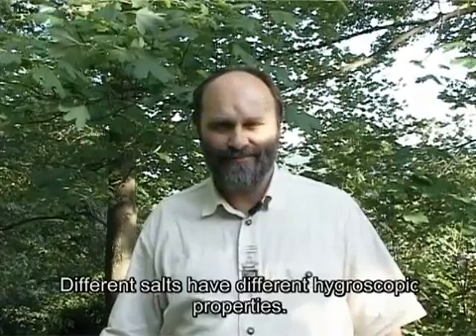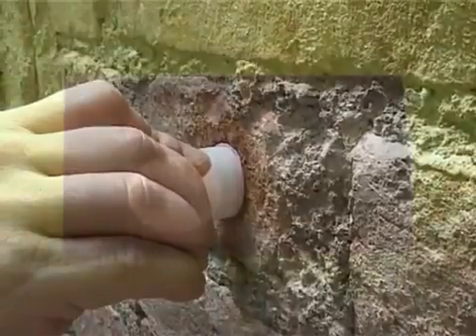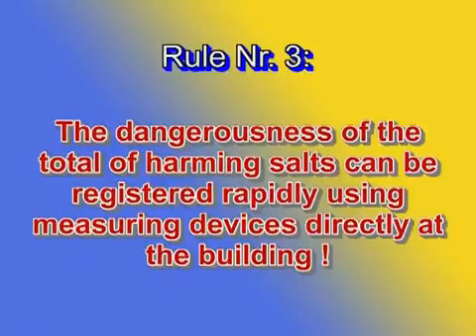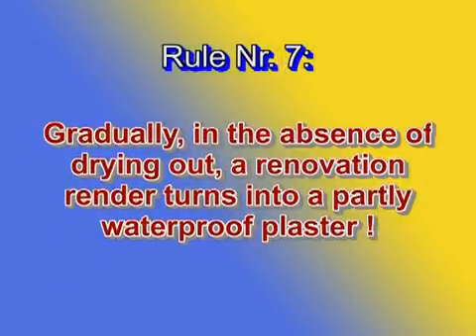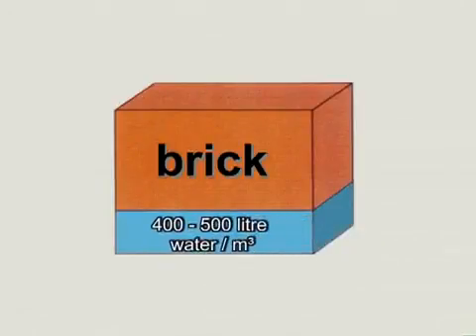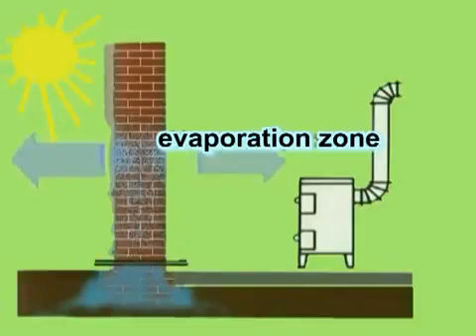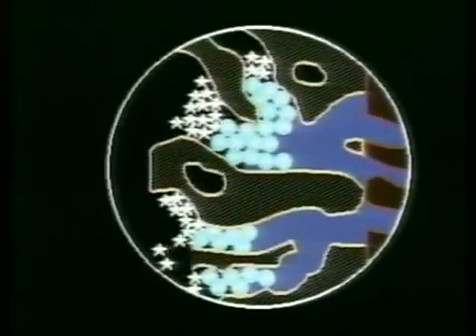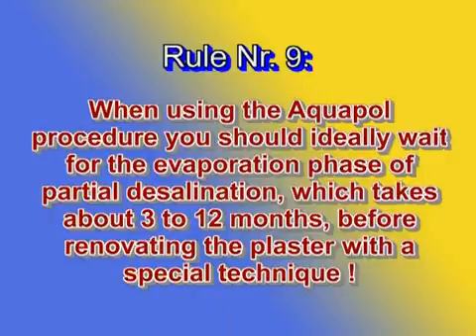The Intelligent Aquapol Renovation Technology